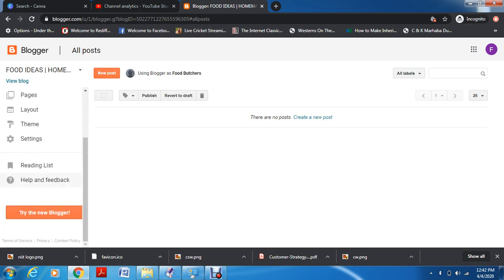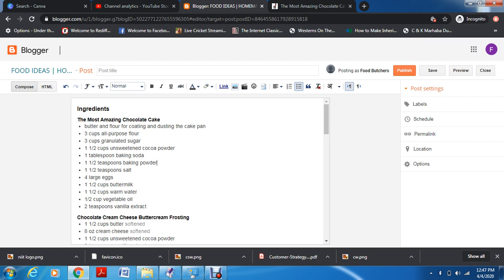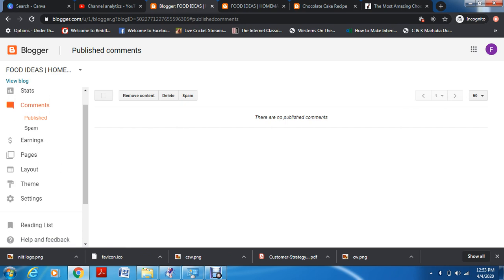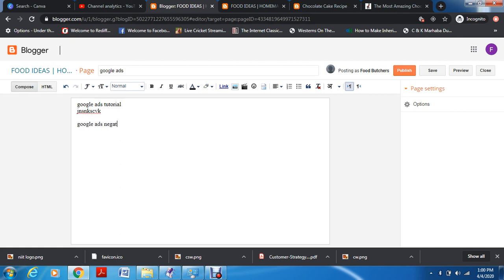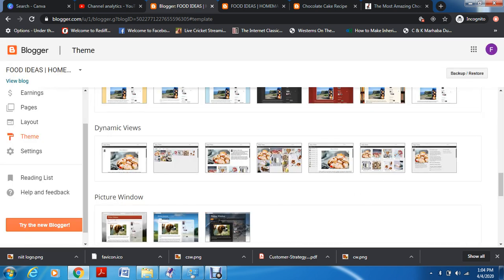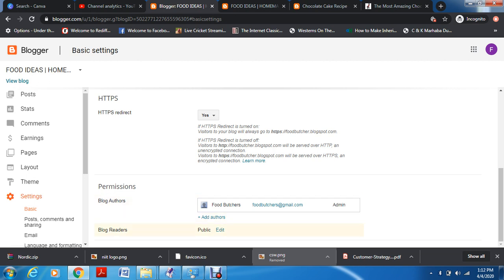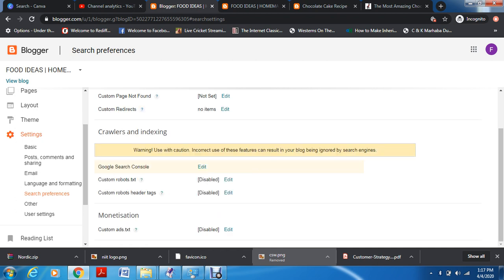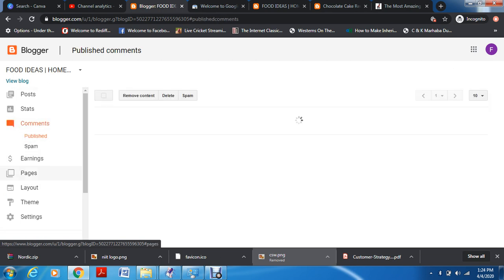How To Create a Blog On Blogger - Part 2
The following topics are covered :
-How to add third party domain name.
-How to upload customized themes.
-Settings in a blog.